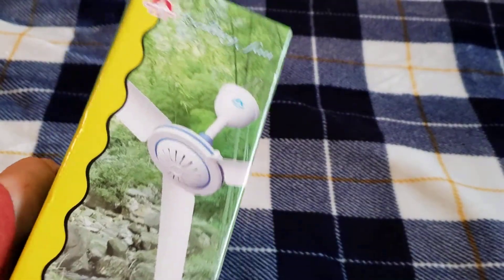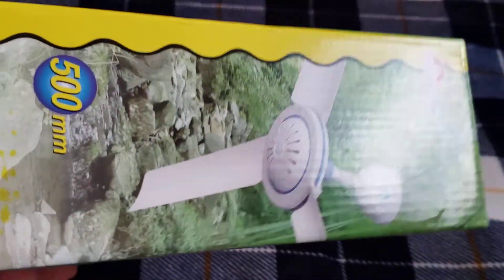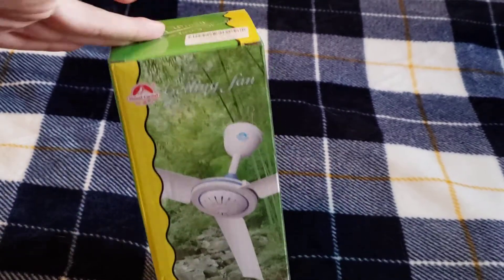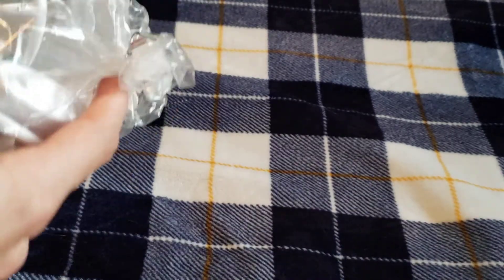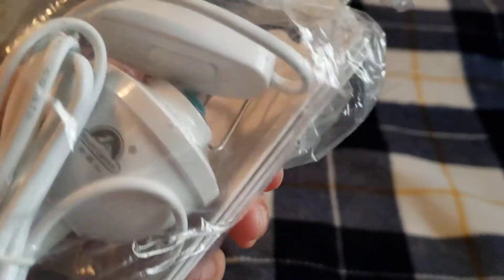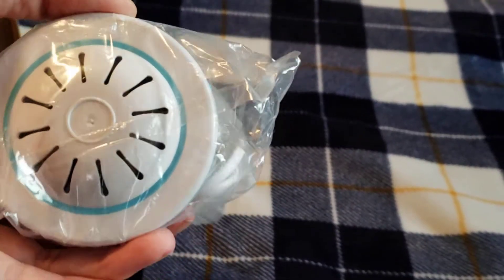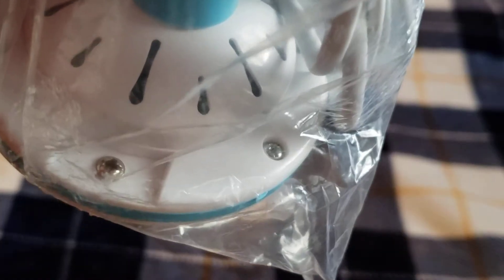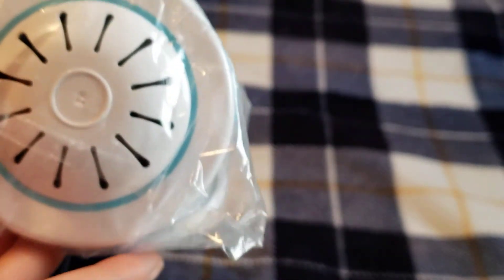My mount Carmel mini ceiling fan.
I've wanted one for a while now and I got this one because of the screw in blades and it looks like a gmc fan.